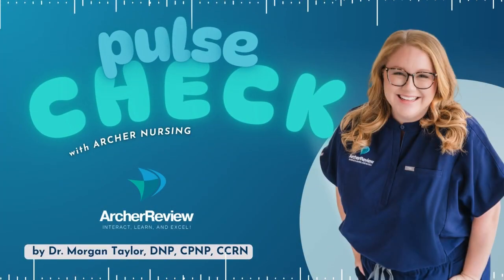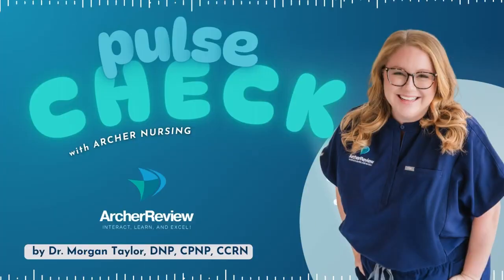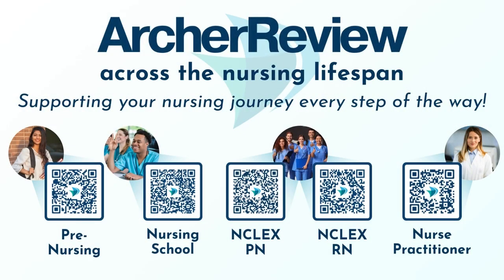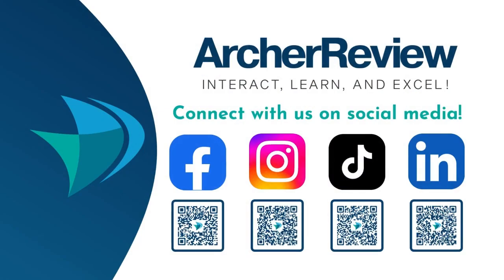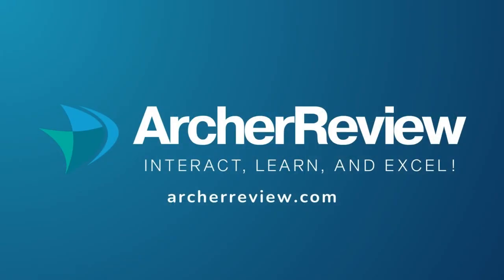EP 31 - Benign Prostatic Hyperplasia (BPH)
In this episode, Dr. Morgan Taylor, DNP, CPNP, CCRN, breaks down benign prostatic hyperplasia (BPH) and what every nurse needs to know—whether you’re studying for the NCLEX or managing a post-op client!

We’ll cover:
•  What BPH is, what can go wrong, and the nursing interventions to know
•  Helpful symptom mnemonics: WISE and FUN
•  Common medications like tamsulosin and finasteride—and how they help
•  TURP procedures: what they are and how we care for clients after surgery
•  A real post-op scenario where catheter output stopped...and what the nurse did next

You’ll also get a test-taking tip for tackling NCLEX-style questions involving post-op catheter care and why “call the provider” isn’t always your go-to.

Whether you’re prepping for exams or just brushing up your urology knowledge, let’s make BPH make sense - in under 15 minutes!